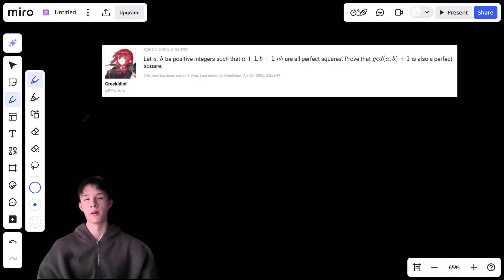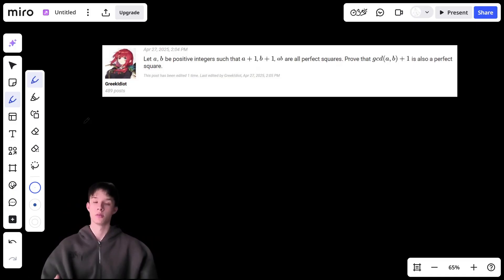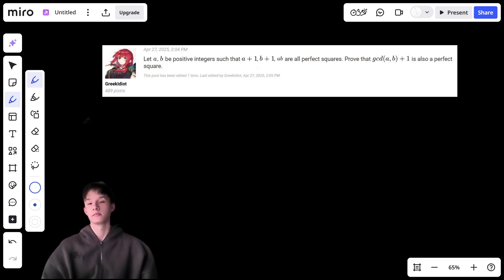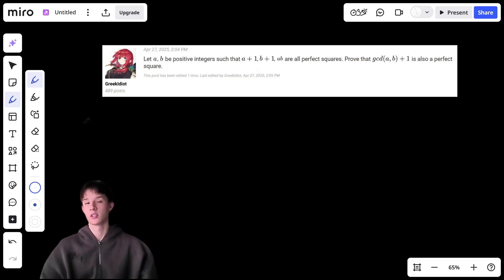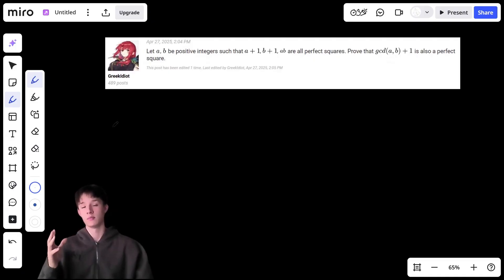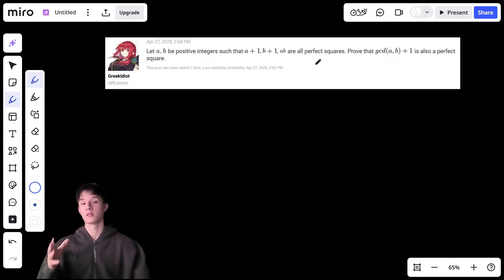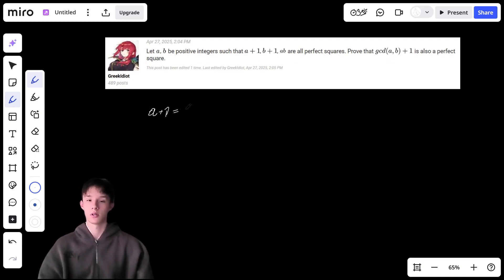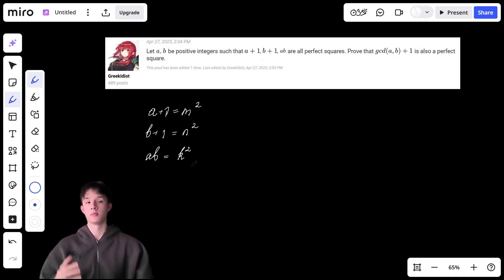I took REVENGE on this problem that stopped me from getting to IMO